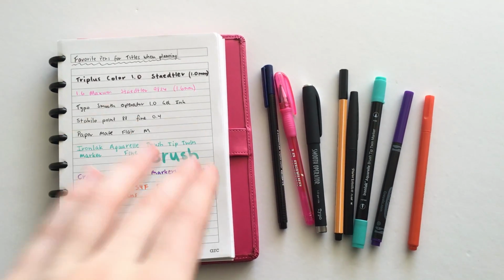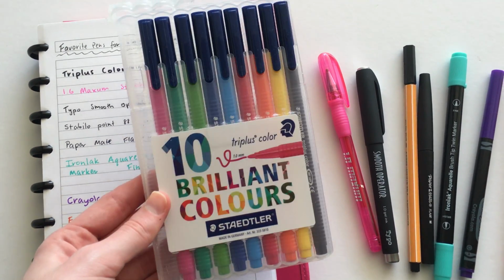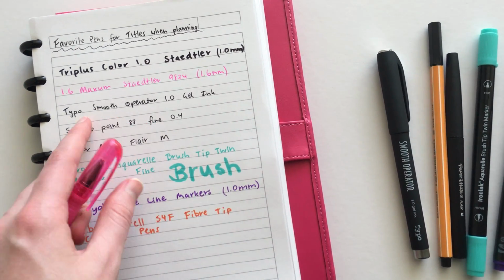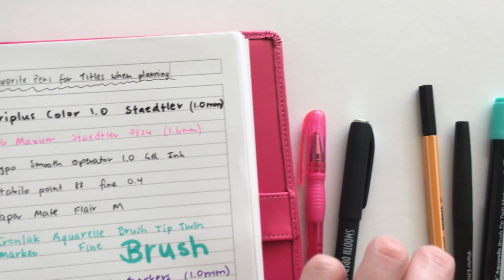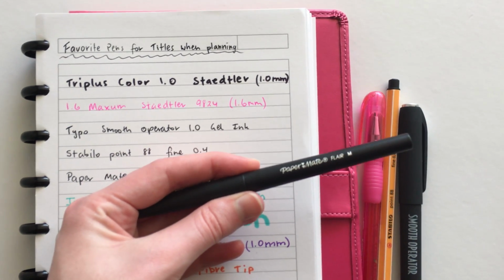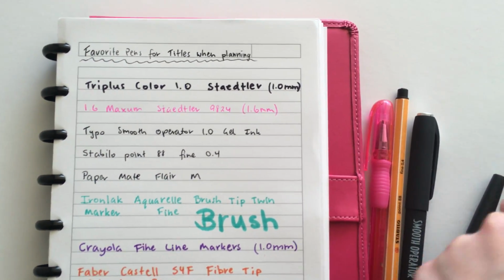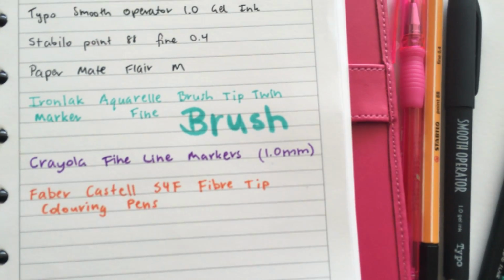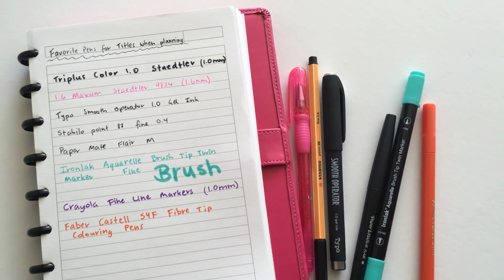Favorite pens for writing titles and headings in my planner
More details about each of the pens mentioned in the video in this post

My sister's planner supplies shop where the maxum pens are